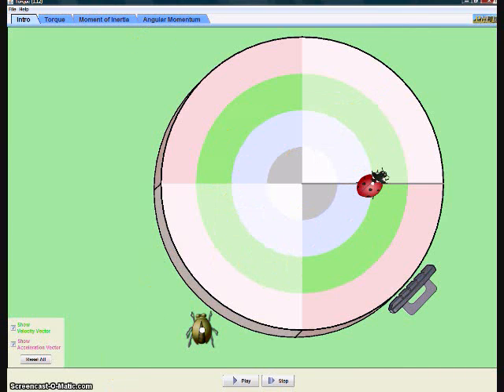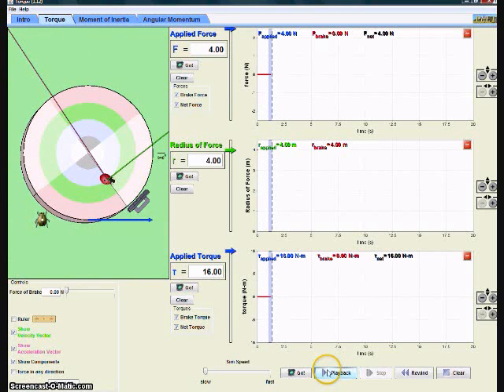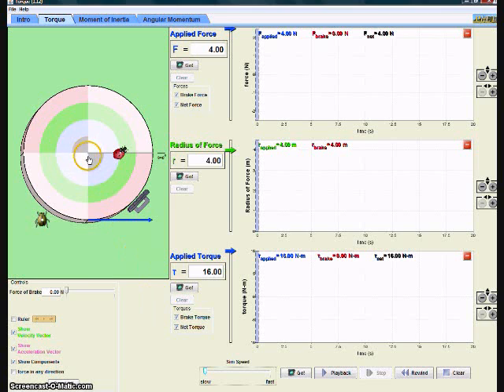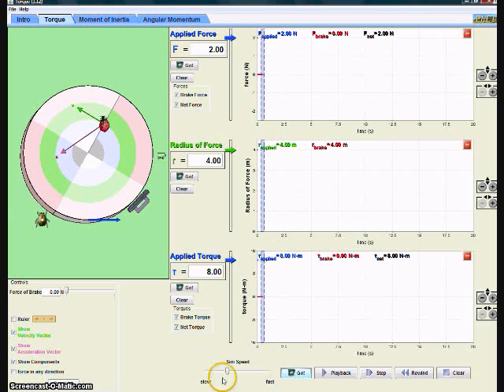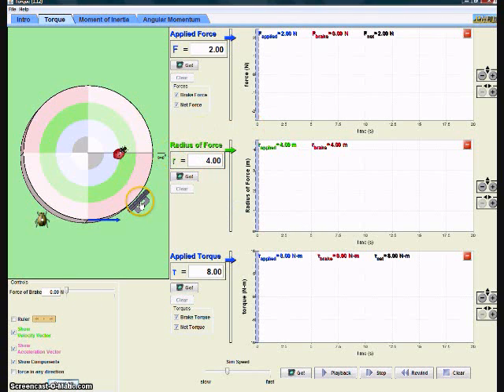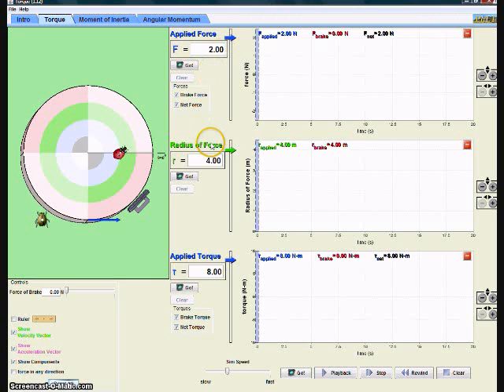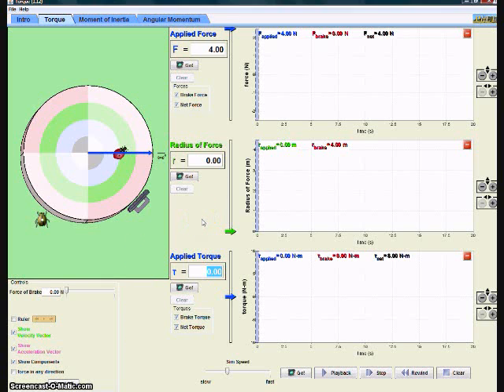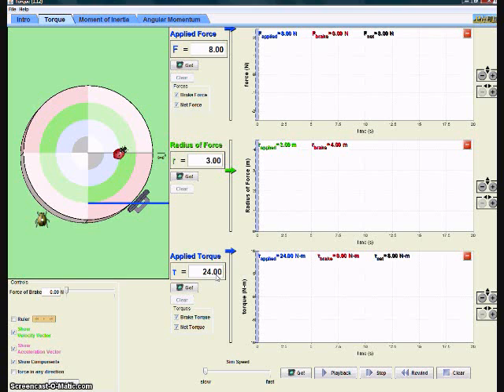Physics Midterm Video- Chantal and Sara